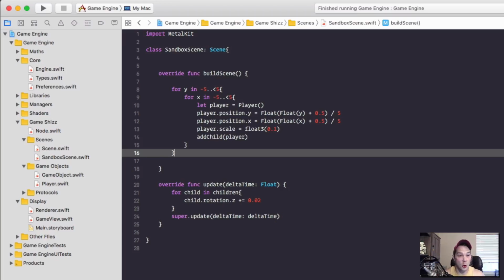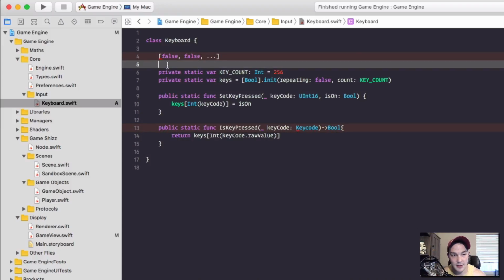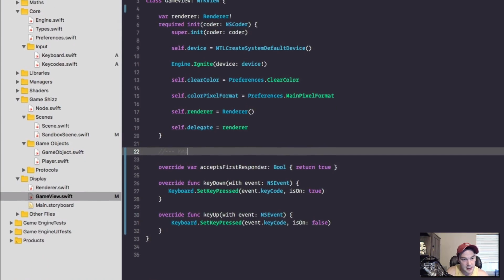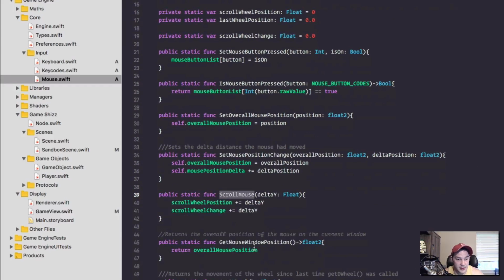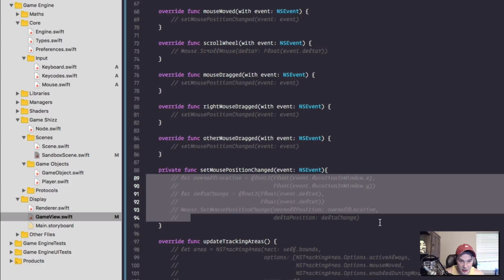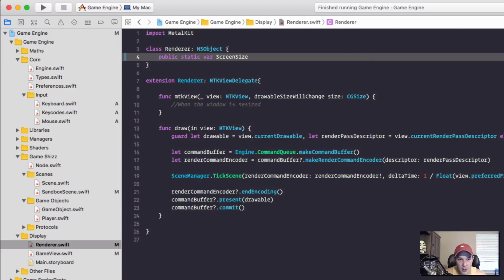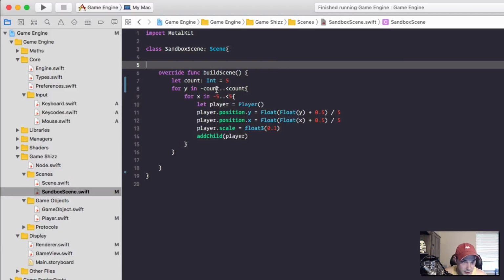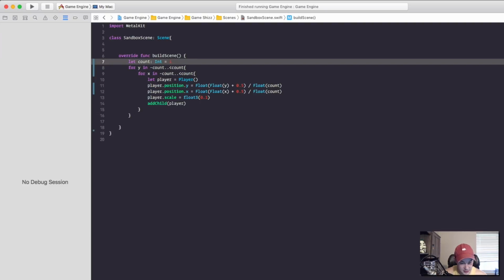11: Mouse and Keyboard Input In Swift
In this episode I will be showing you how to implement key/ mouse input for our game engine.

I really do appreciate everyone in this community!  Thank you all!

Join me on Discord for discussions about Metal.  I will also send you some code if you get stuck :)